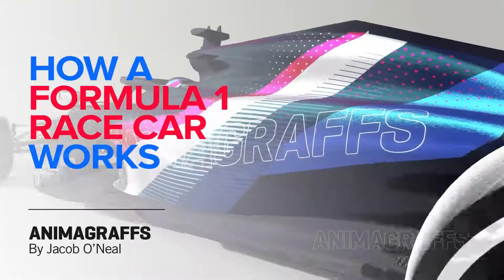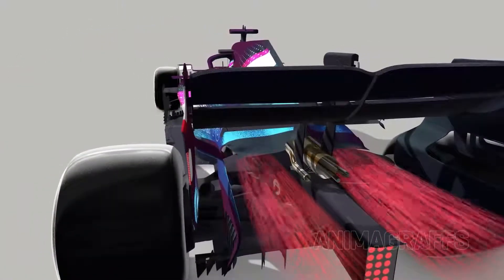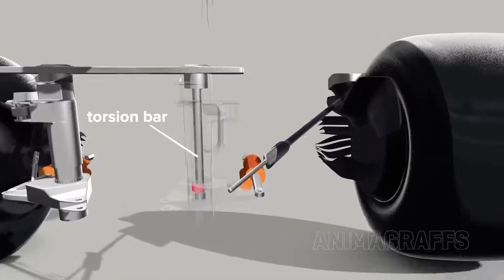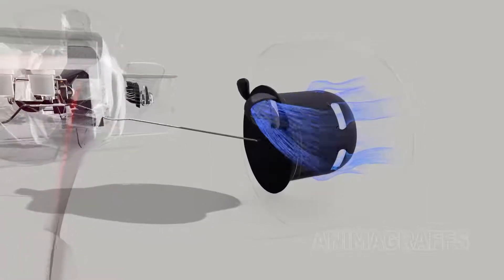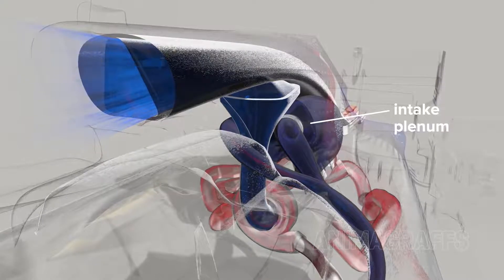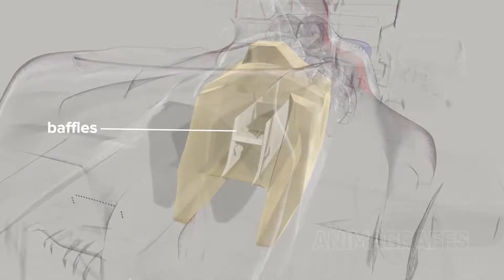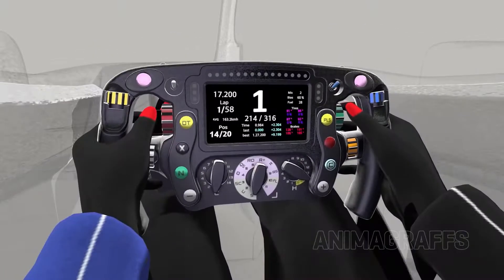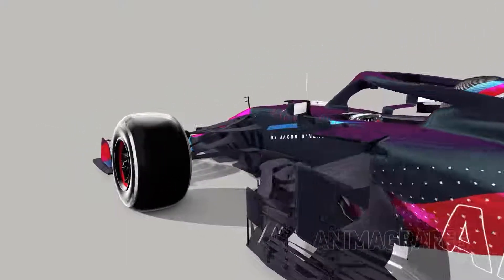Xe Đua F1 cấu tạo và nguyên lý hoạt động